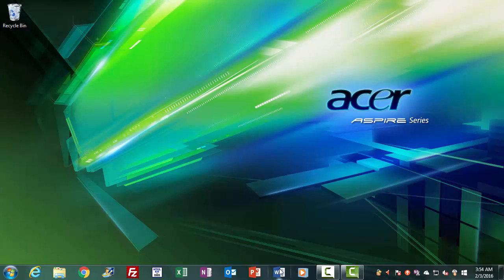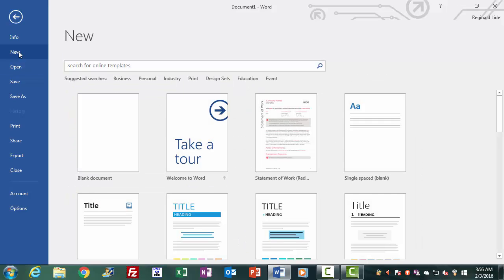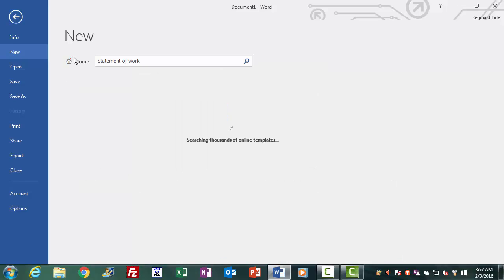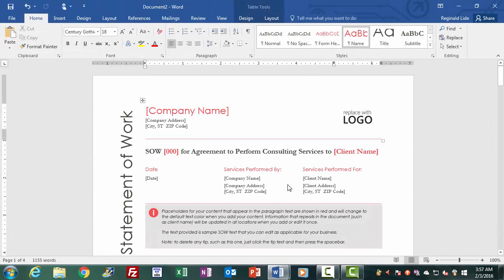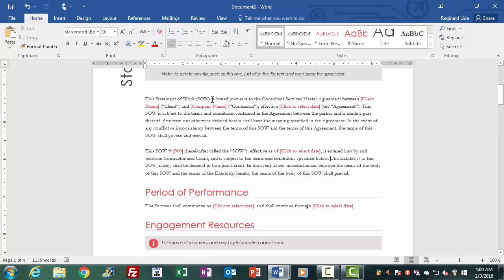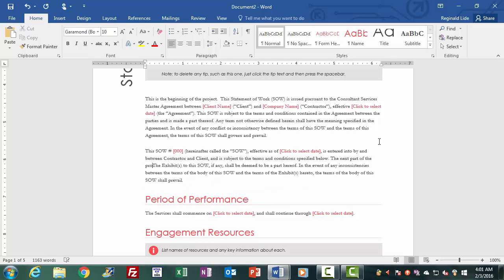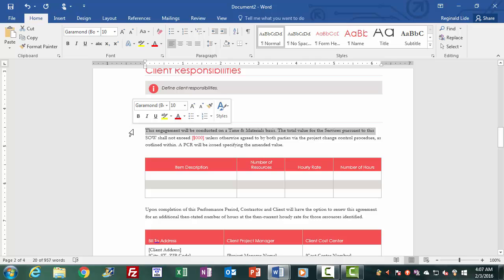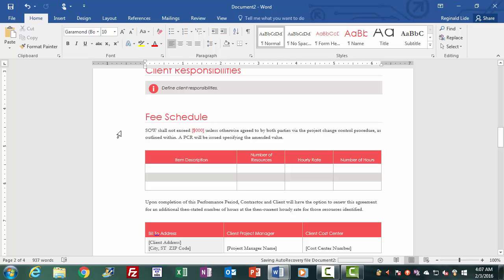Entering Text in Word